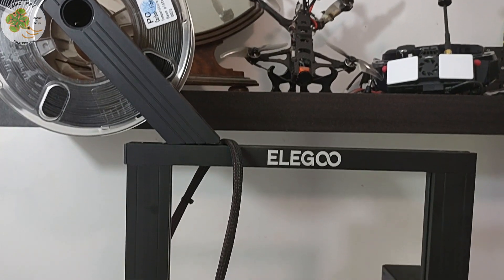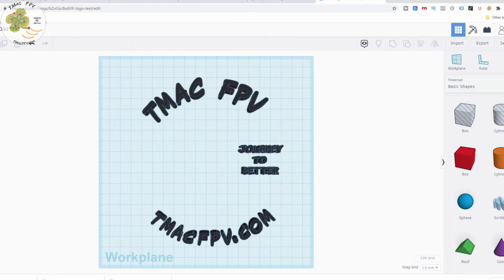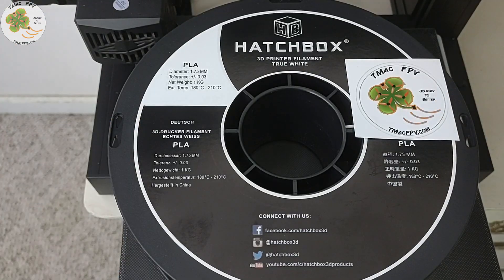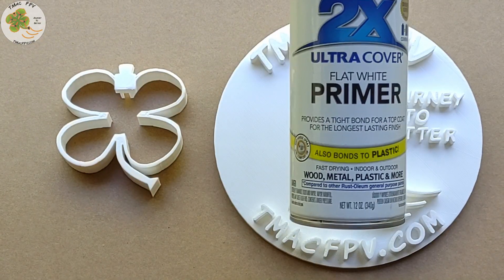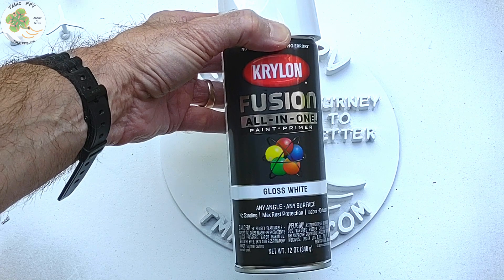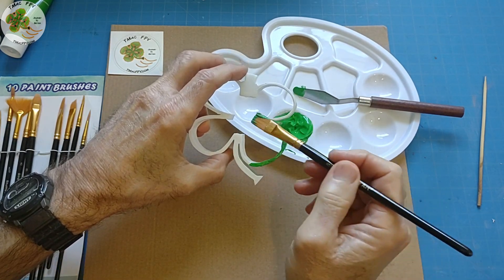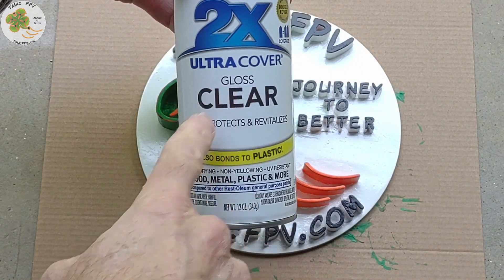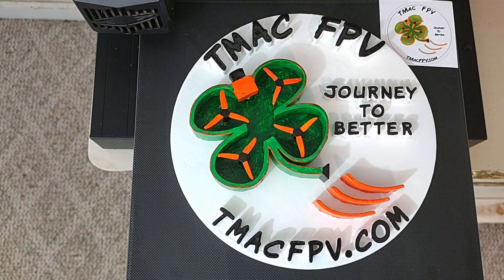Elegoo Neptune 2 First 3D Print Project (TMAC FPV LOGO!)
Fun first 3D print project with the Elegoo Neptune 2 3D printer!  How did this $160 3D printer perform?  Quick, behind-the-scenes look at my first 3D print creation with the Elegoo Neptune 2 3D printer.

📚CHAPTERS
📑00:00 Intro
📑00:36 Elegoo Neptune 2 Quick Look
📑01:34 3D Print Project Background
📑01:49 Elegoo Neptune 2 3D Print Project Start with Tinkercad
📑02:14 Elegoo Neptune 2 3D Print Project in Cura Slicer
📑02:40 Start Project 3D Printing with Elegoo Neptune 2 Printer
📑03:16 Prep 3D Print Project for Painting
📑03:50 Paint Elegoo Neptune 2 3D Print Project
📑05:45 Finished Elegoo Neptune 2 3D Print Project

RESOURCES & LINKS MENTIONED IN THIS VIDEO:
🛒 Elegoo Neptune 2 3D Printer
🛒 Glass Plate Build Surface
🛒 Hatchbox White PLA (1.75mm)
🛒Rust-Oleum 2X Ultra Cover Flat White Primer Spray Paint
🛒Rust-Oleum 2X Ultra Cover Gloss Clear
🛒Bondo Glazing & Spot Putty
🛒320 Grit Sandpaper
🛒 Krylon Fusion All in One white spray Paint
🛒 48-Pack Acrylic Paint Set
🛒 JB Weld Clear Weld 5-minute Set Epoxy